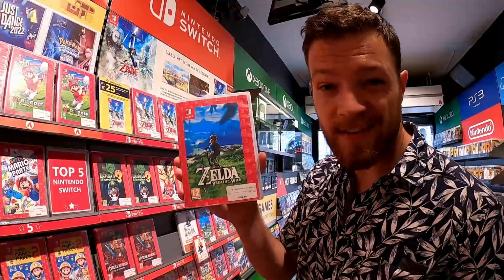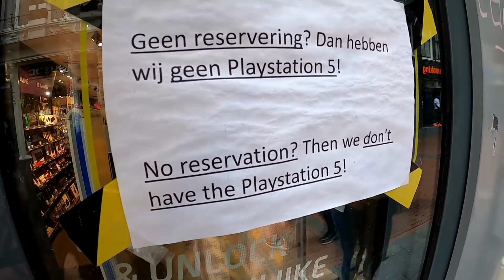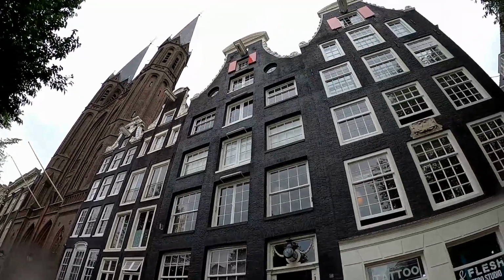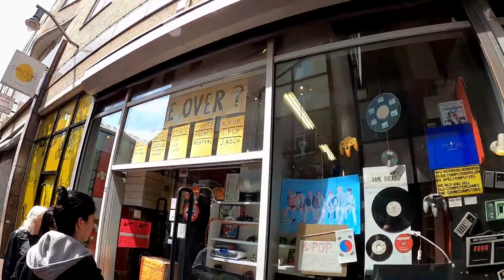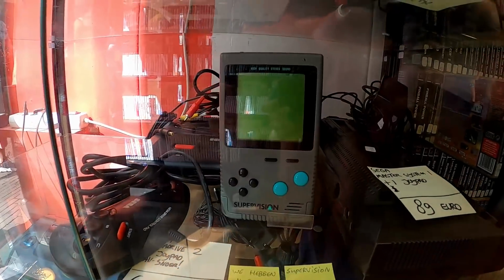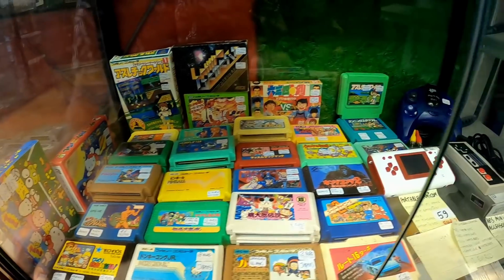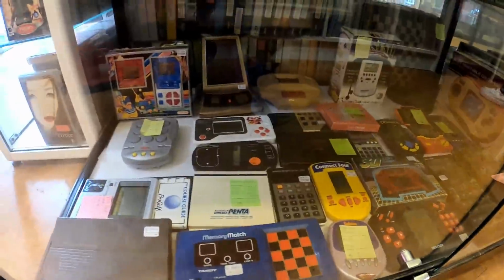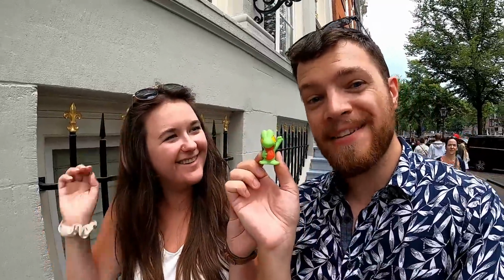Video Game Hunting in Amsterdam!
My second of EIGHT Europe vlogs! Had a blast in this city, hope you guys enjoy this little video as well!